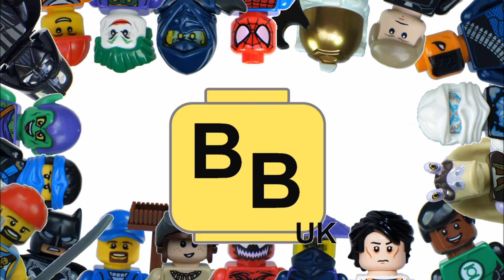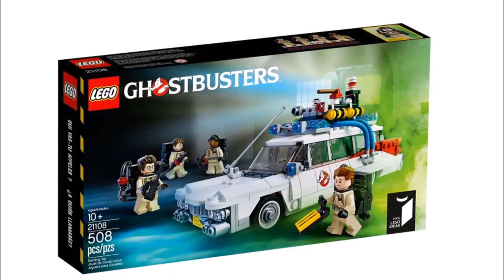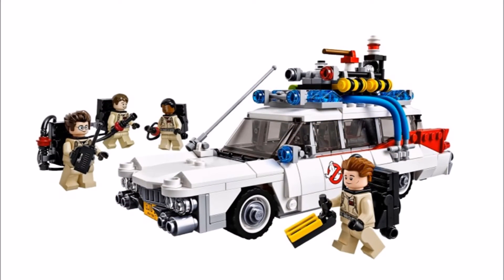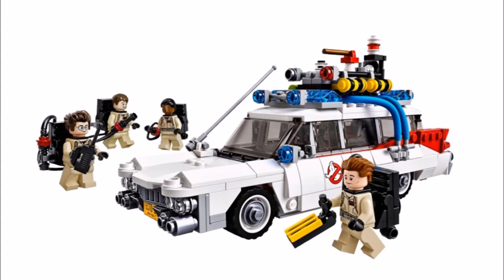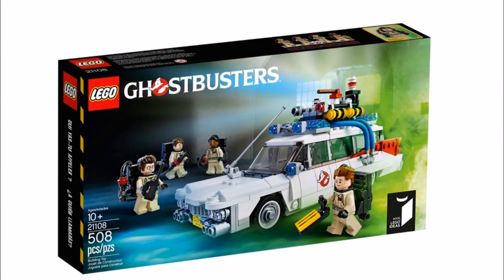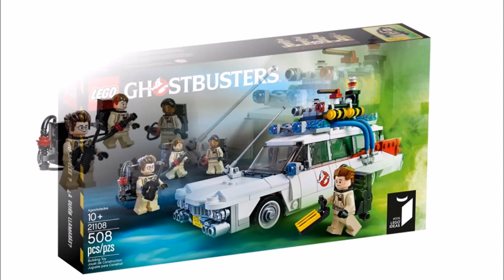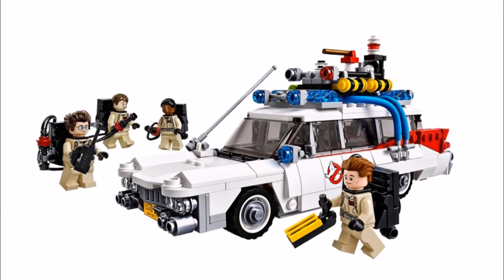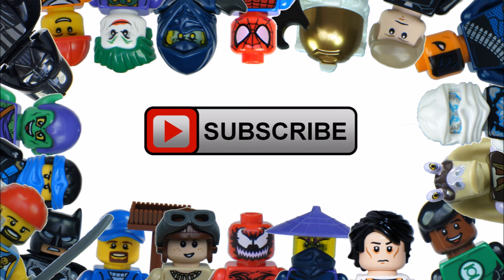LEGO GHOSTBUSTERS FIREHOUSE HEADQUARTERS 75827 DESCRIPTION UPDATE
Lego Update On The Description Of The Upcoming Lego Ghostbusters Firehouse Headquarters Set 75827!!!